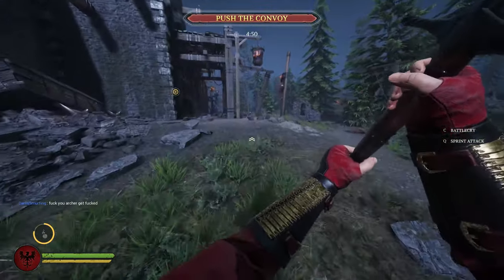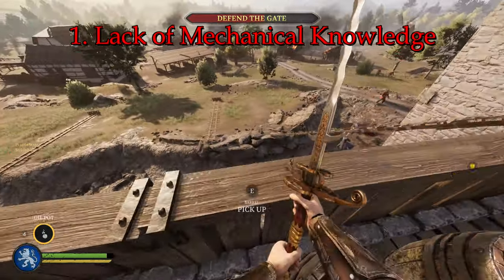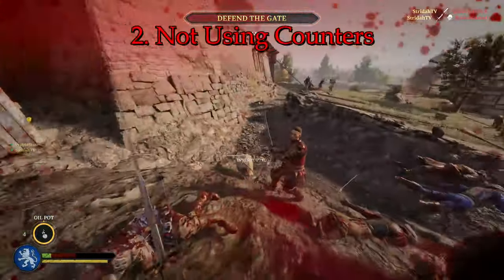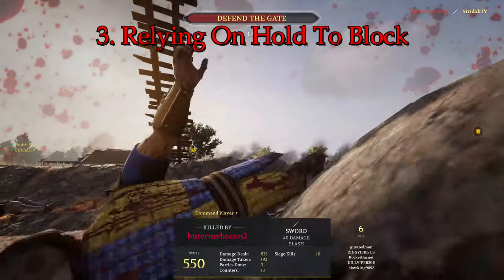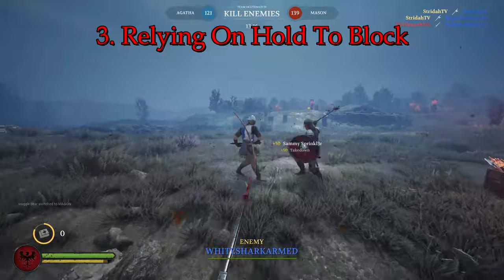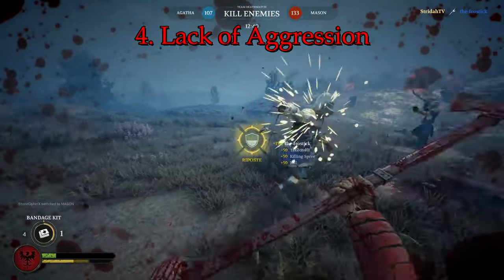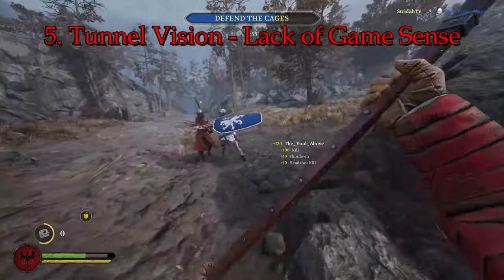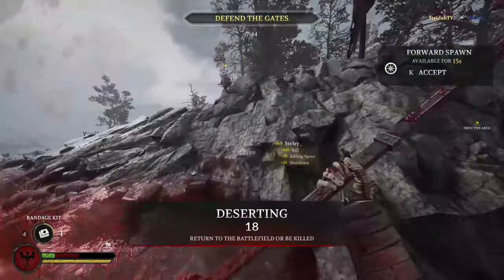Why You're Bad Chivalry 2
Welcome Back Angels we have a specially requested video today with reasons Why Your Bad in Chivalry 2.  A lot of times we can track down the reasons some players are always at the top of the score board and others are down at the bottom feeding.  Hopefully this video will help you to isolate which type of player you are and improve on it.